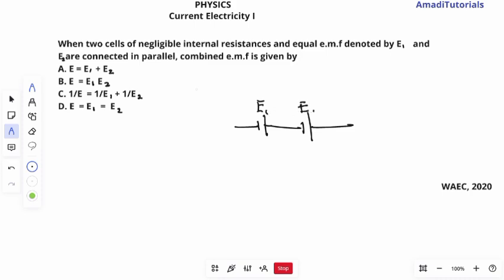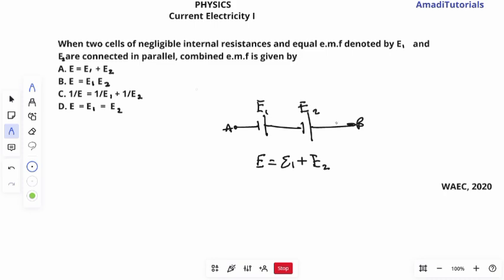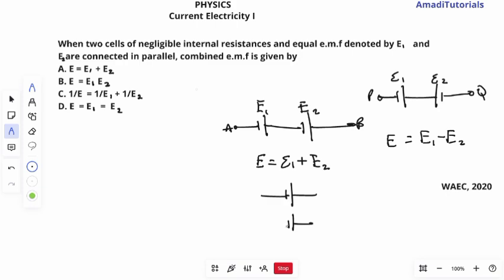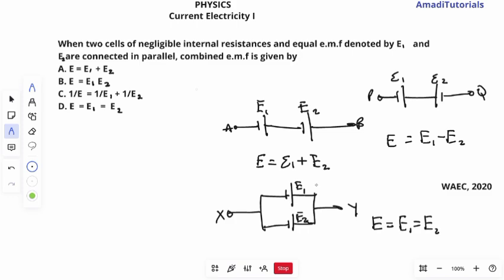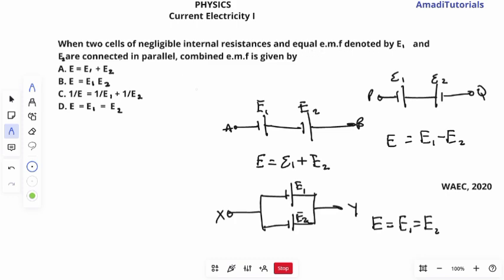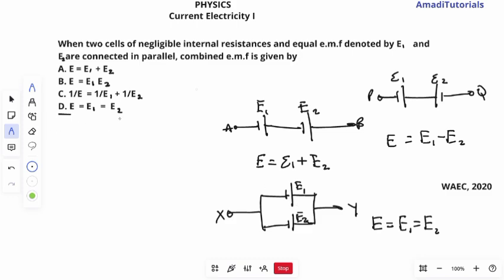How to evaluate equivalent EMF - Cells in Series and Parallel _ WASSCE 2020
Question:
When two cells of negligible internal resistances and equal e.m.f. denoted by E1and E2 are connected in parallel, combined e.m.f. E is given by

A. E = E1+ E2
B. E = E1E2
C. 1/E=1/E1+1/E2
D. E = E1 = E2